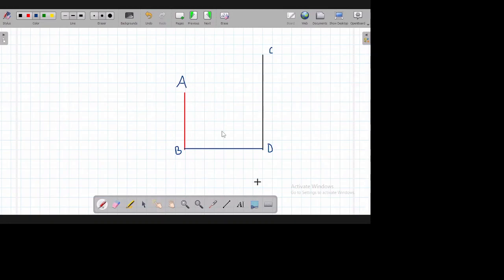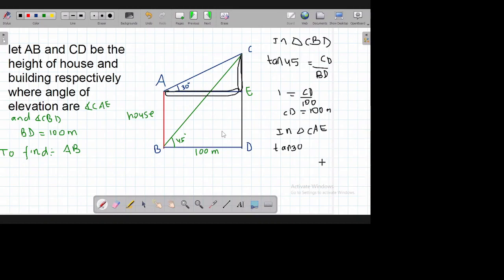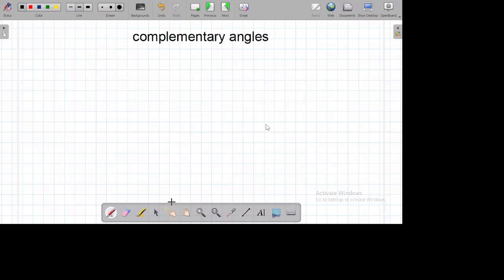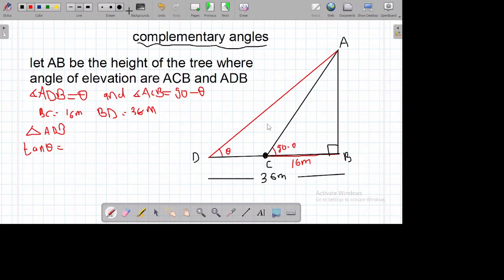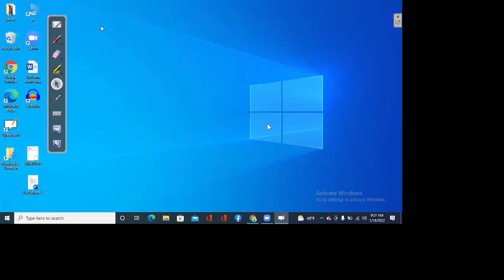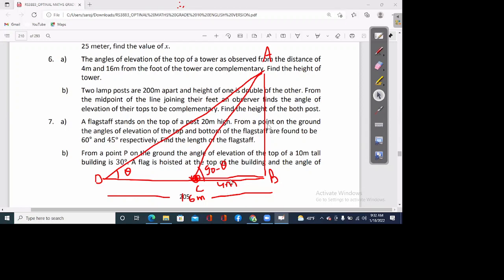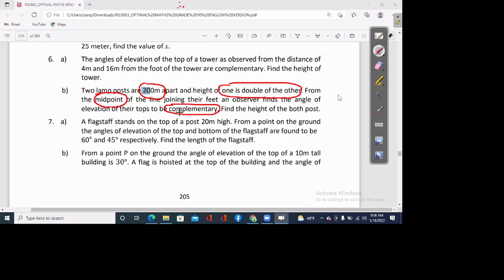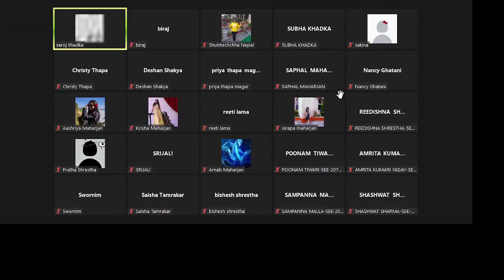Opt math Day 2 height and distance